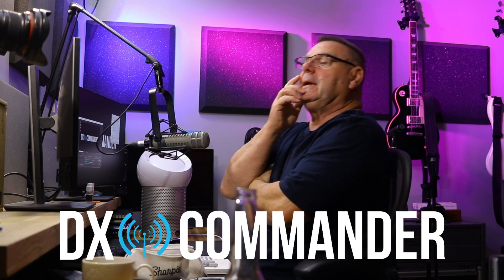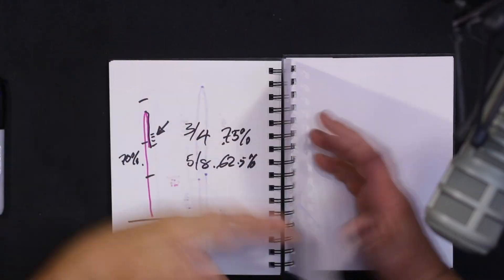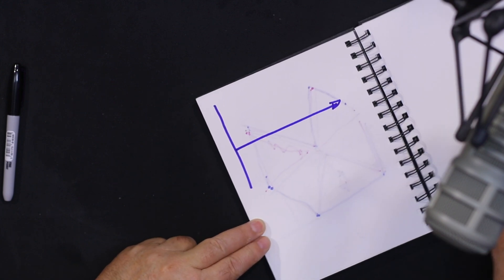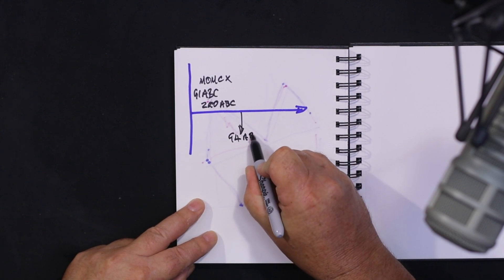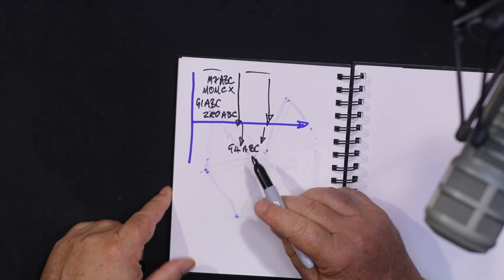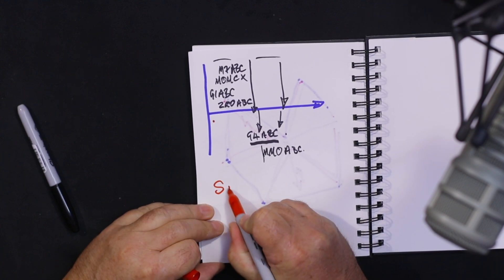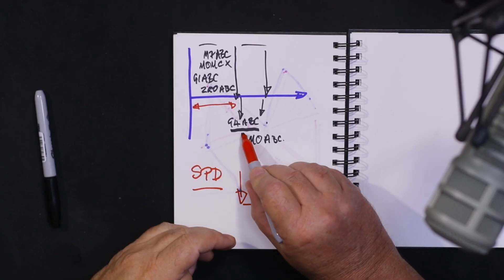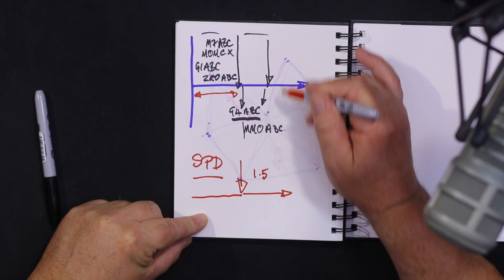Help! How to deal with a Ham-Radio Pile-Up.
How do you manage an accidental Pile Up on ham radio? I have a technique! Let me know what you think. Callum, M0MCX.